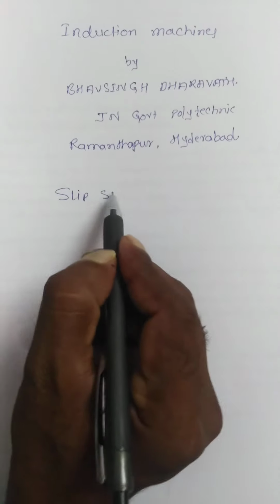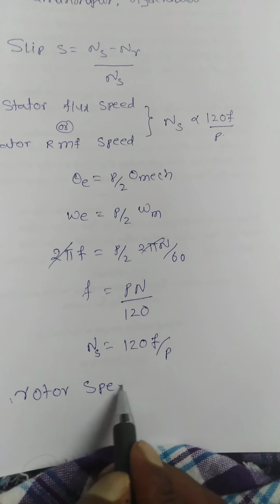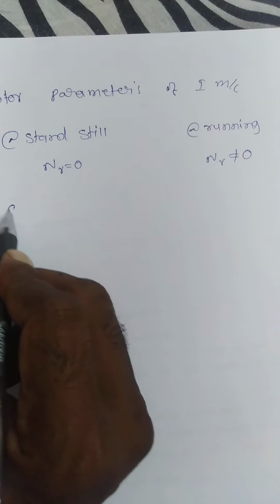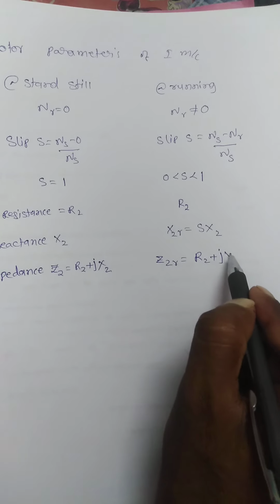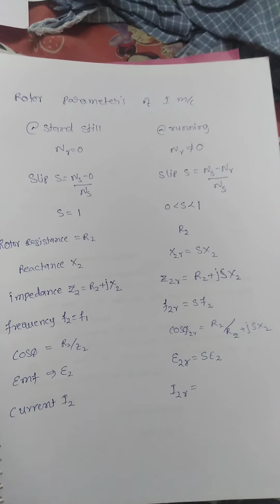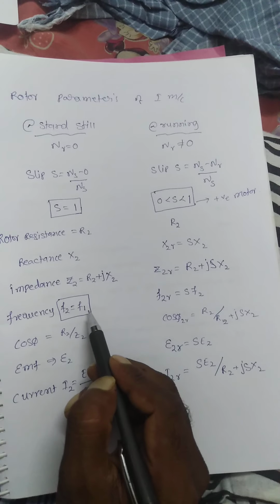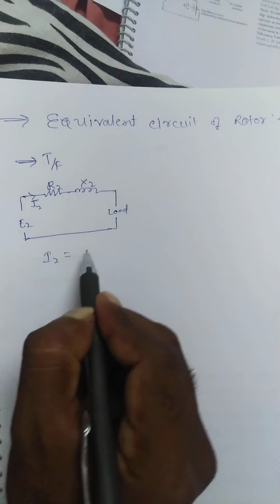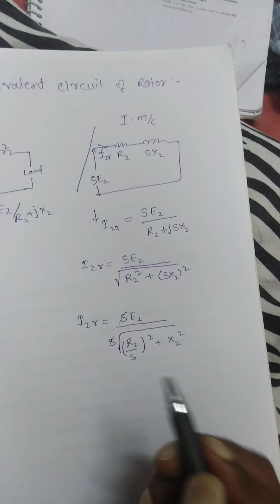Induction machines 3